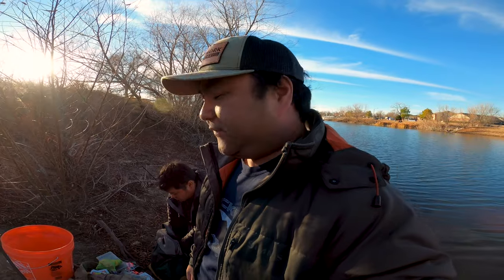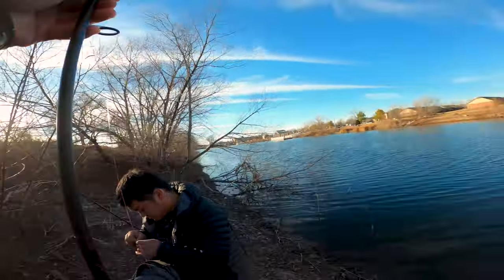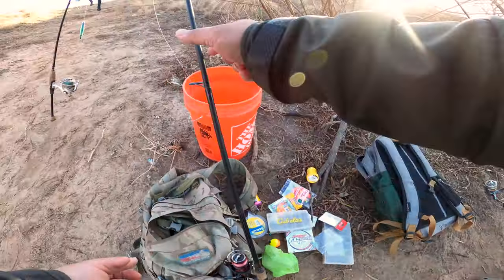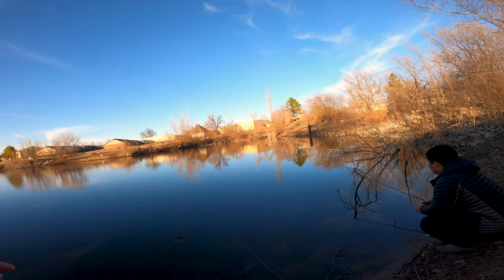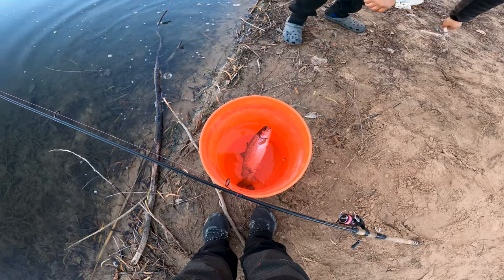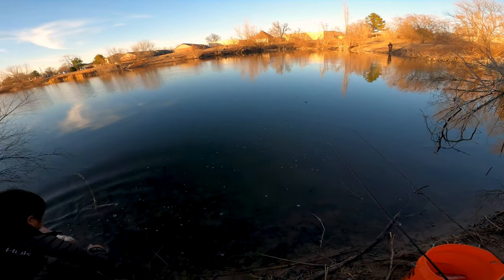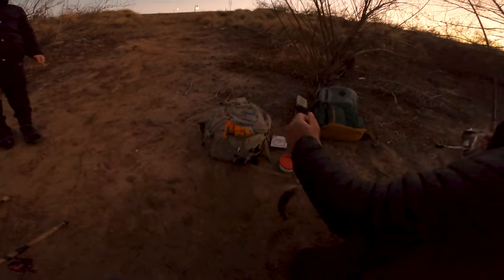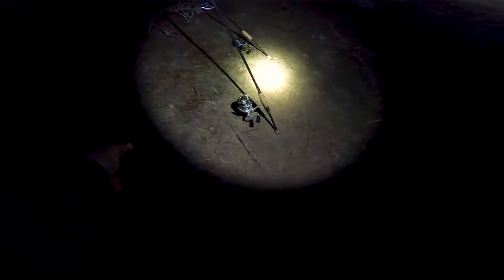Trout should should be this easy: Christmas Fishing - OOW Outdoors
We took our nephew out for a quick fishing trip.  We used power bait and worms.